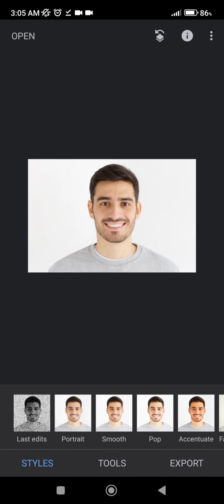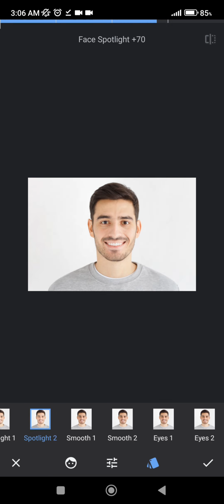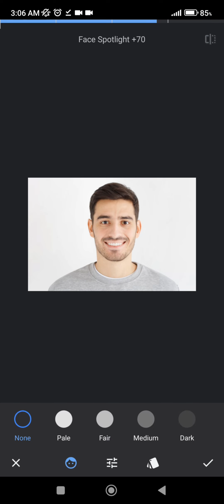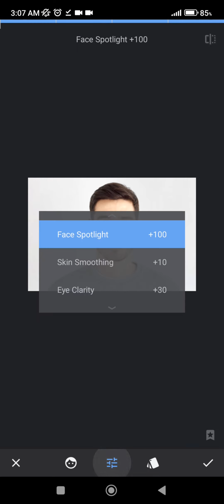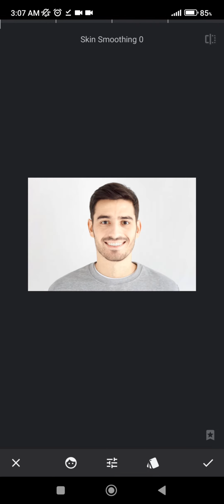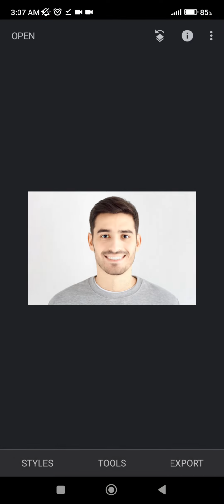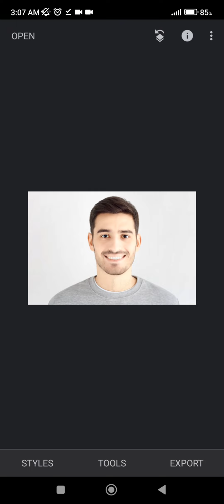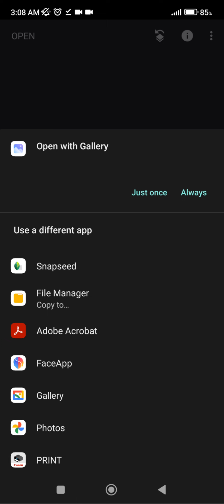How to use the portrait tool in Snapseed?